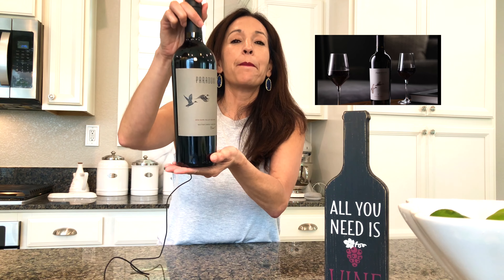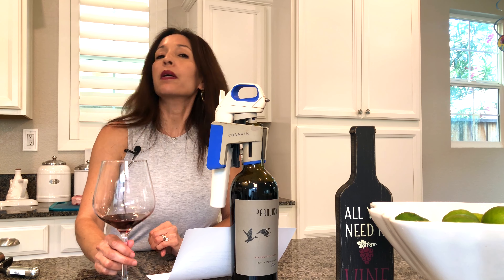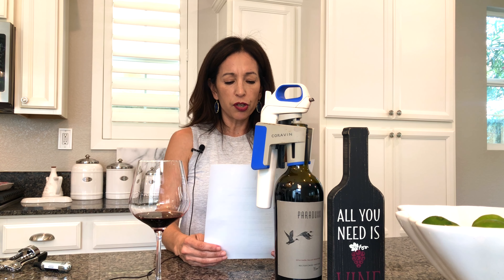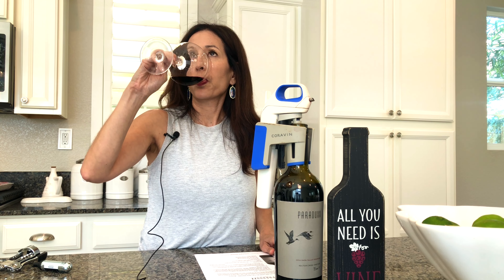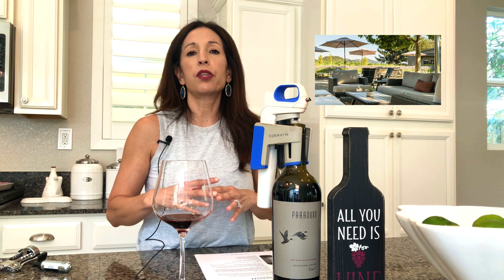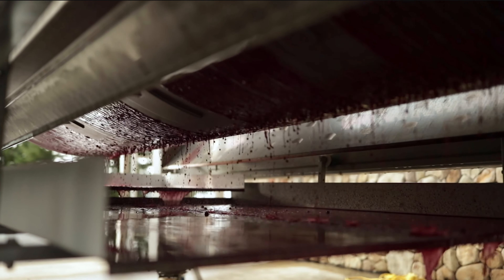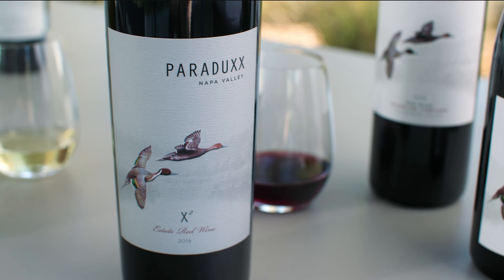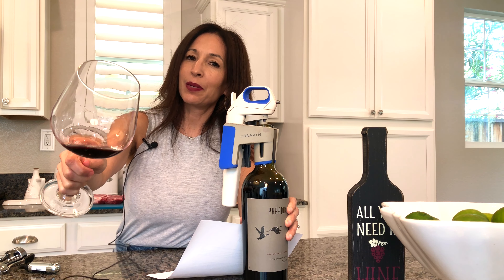Is Paraduxx A $100.00 Bottle Of Wine Worth The Money?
Why I Drink Wine! Novice wine connoisseur returns with another episode of Wine With Me, this time offering her unfiltered opinion on a $100.00 bottle of Paraduxx Cabernet wine. Do you think you have to spend a lot of money on a bottle of wine?

Cheers!